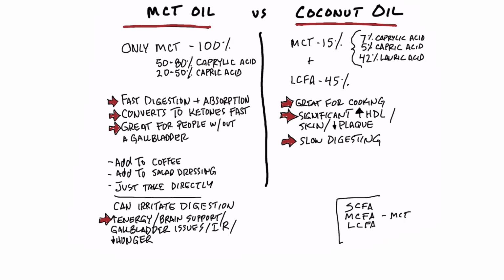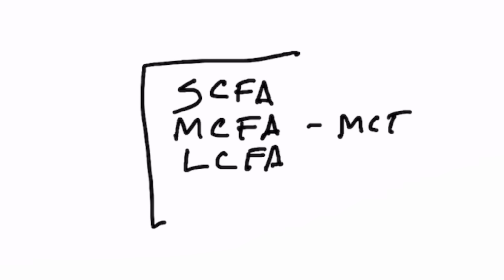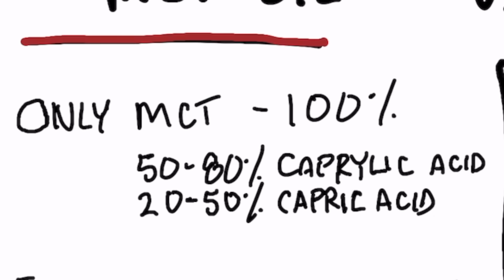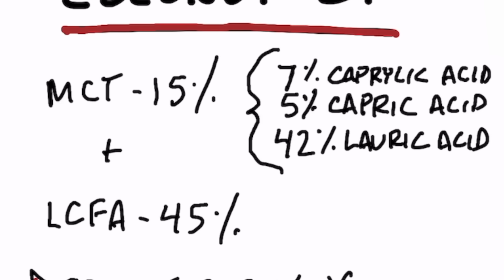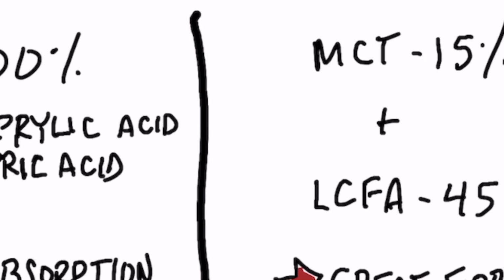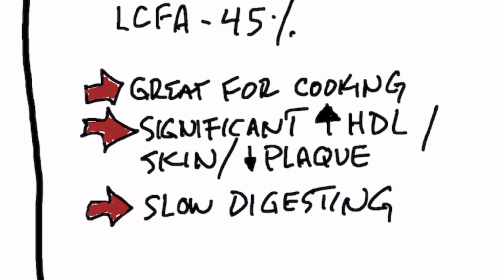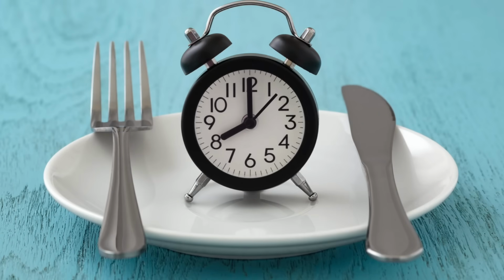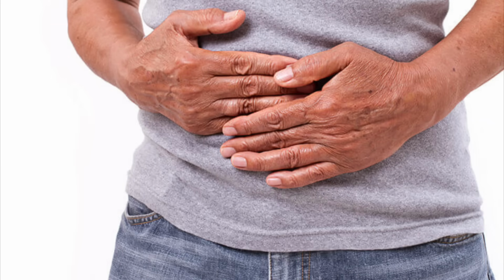MCT Oil vs. Coconut Oil: The Differences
What’s the difference between MCT oil and coconut oil? Find out in this short video.

Timestamps
0:00 Introduction: MCT oil vs. coconut oil: The differences
0:10 What is MCT oil?
0:44 MCTs in coconut oil
1:08 Benefits of MCT oil
1:50 Benefits of coconut oil
2:31 How to use MCT oil and coconut oil
2:50 Try my MCT oil
3:20 Share your success story!

In this video, we’re going to talk about the differences between MCT oil and coconut oil.

MCT oil is an oil made up of medium-chain triglycerides. Another name for MCT is medium-chain fatty acids.

There are three main categories of fatty acids:
• SCFA - Short-chain fatty acids
• MCFA - Medium-chain fatty acids (MCTs)
• LCFA - Long-chain fatty acids

With MCT oil, you only get medium-chain fatty acids.

Coconut oil is made up of 15% MCTs (and 45% LCFA).

In summary, MCT oil is 100% MCTs, whereas coconut only is only 15% MCTs.

What are the benefits of taking MCT oil? The primary benefits are:
• Fast digestion and absorption
• Converts to ketones quickly
• Great for people without a gallbladder (doesn’t require bile salts)
• Boosts energy
• Supports brain
• Helps reduce insulin resistance
• Reduces hunger

The benefits of coconut oil are:
• Great for cooking because it doesn’t smoke when it gets hot
• Increases HDL cholesterol
• Great for skin
• Helps lower plaque
• Supports the immune system
• Digests slowly

You can add MCT oil or coconut oil to your coffee or salad dressing, or you can take it directly.

Make sure you introduce MCT oil to your diet gradually, so your body gets used to it. Taking too much too quickly can cause digestive problems.

If you’d like to add MCT oil to your diet, give my MCT oil a try and let me know how it works for you.

I hope this helped explain the difference between MCT oil and coconut oil.